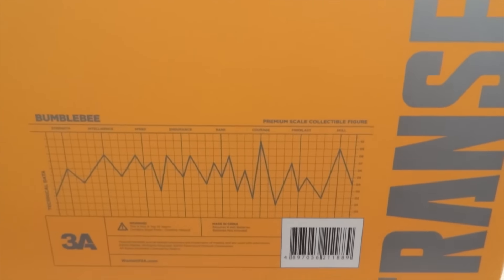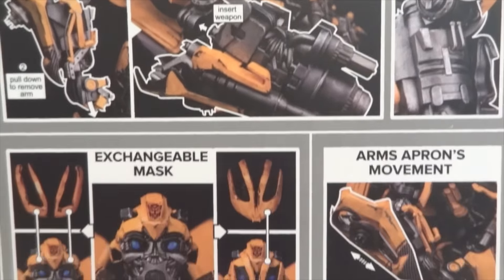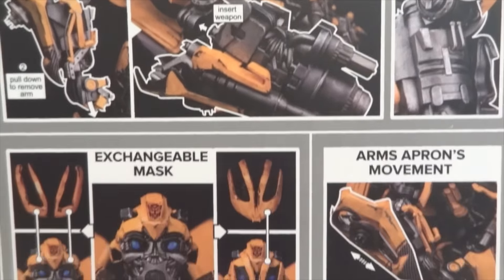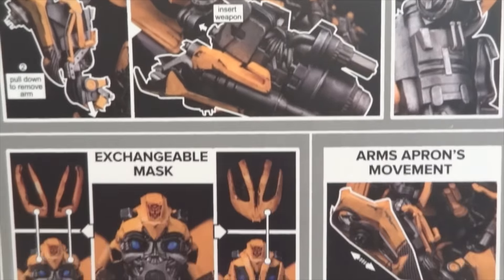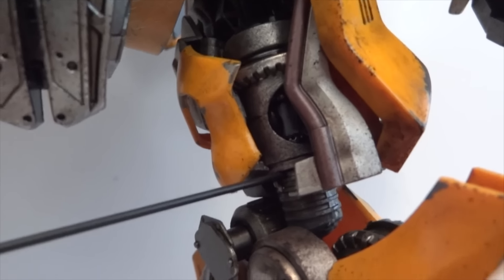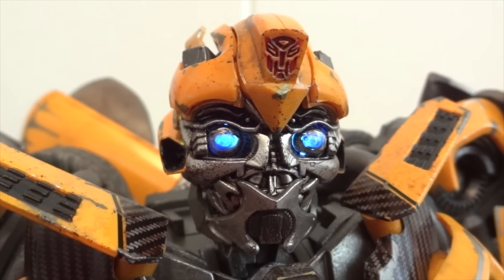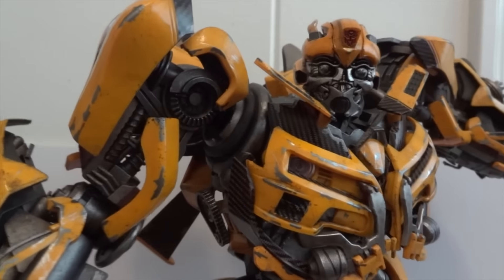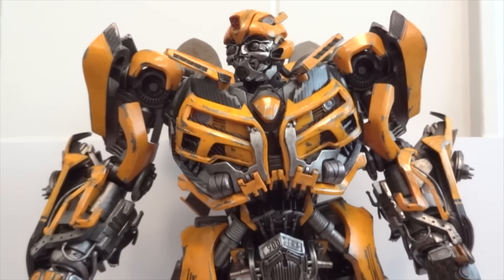Threea Bumblebee Figure From Transformers